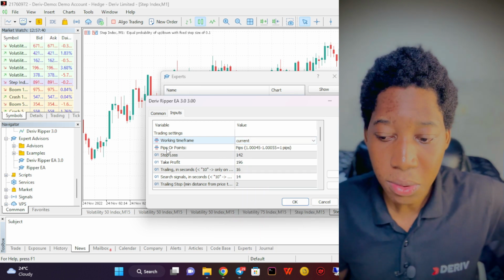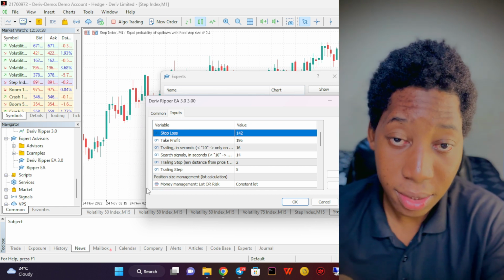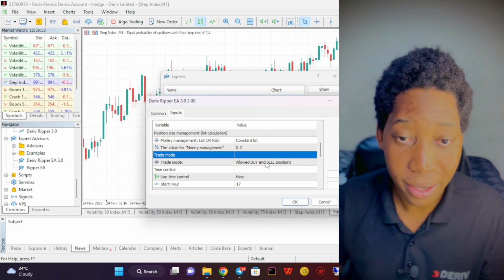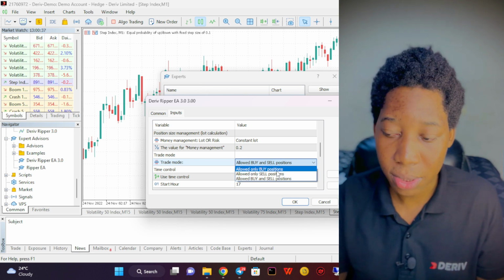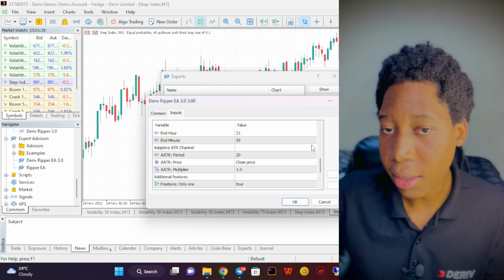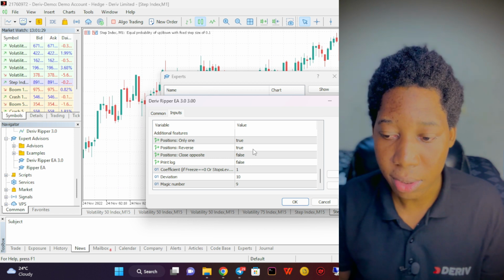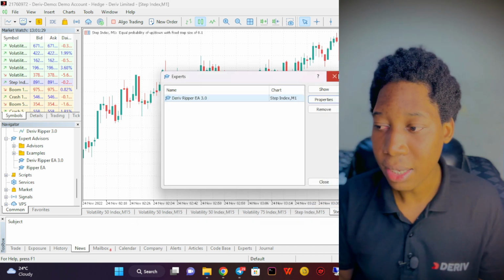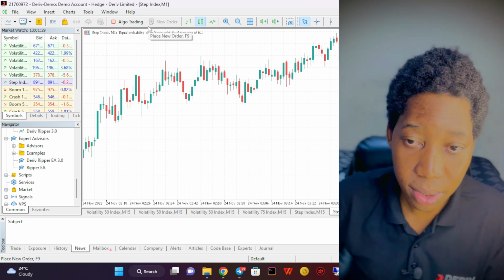What's new in Deriv Ripper EA 3.0? - 25+ Parameters to configure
Make free $100 to $1000 now The forex broker I have been using since 6years ago With more than 20 parameters to configure, the new Deriv Ripper 3.0 gives you total control over everything on how the robot should work. This robot is perfect for use for all Deriv synthetic or derived indices. Watch the video till the end to understand better.